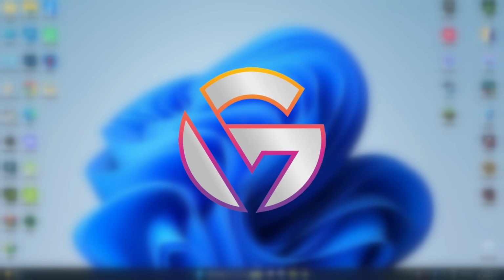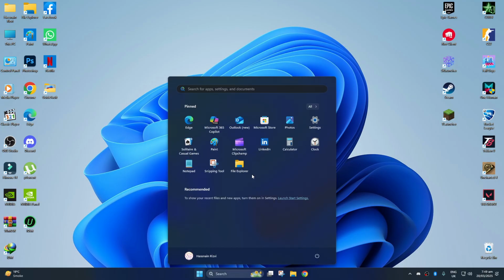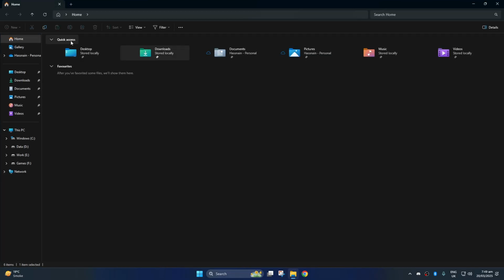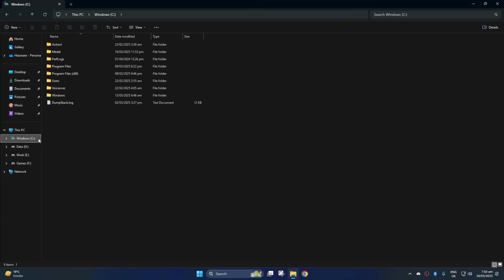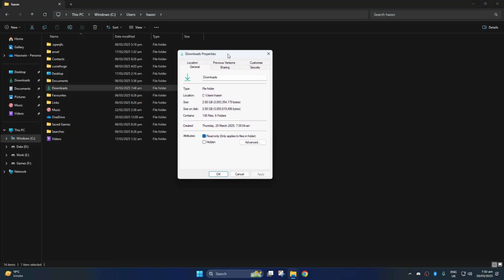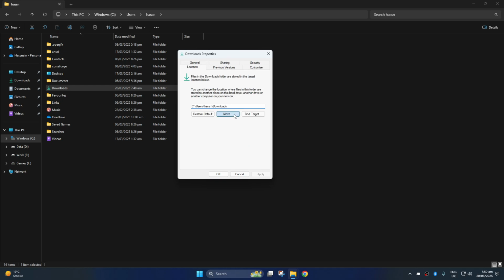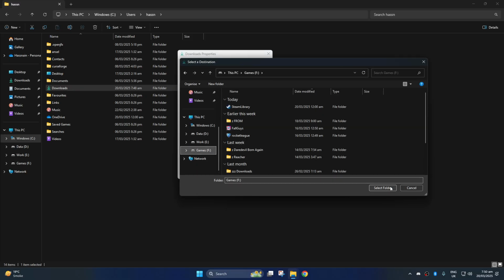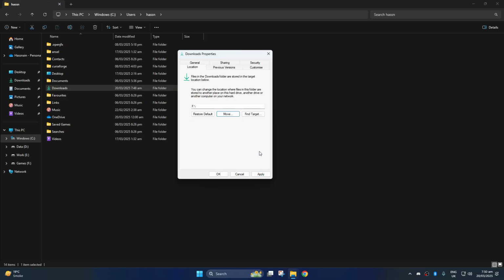CHANGE Your Downloads Folder LOCATION In Windows 11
How To CHANGE Downloads Folder LOCATION In Windows 11 - Full Guide

It's pretty simple to change downloads folder location in Windows 11.